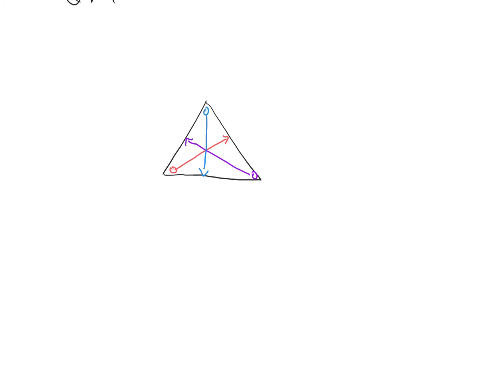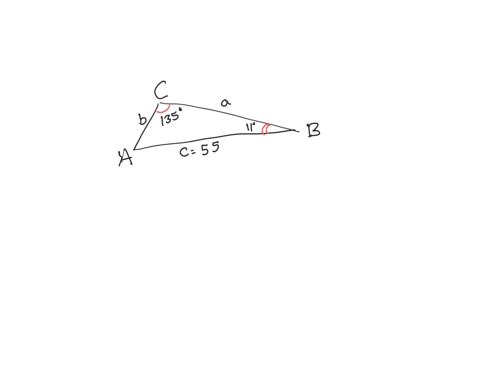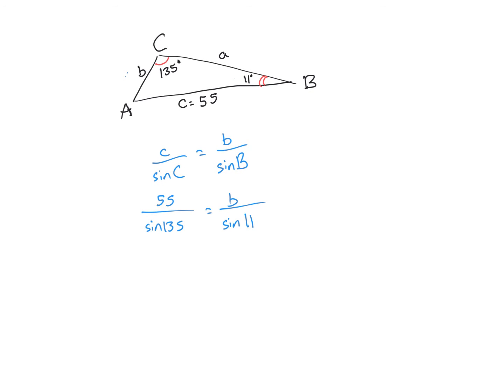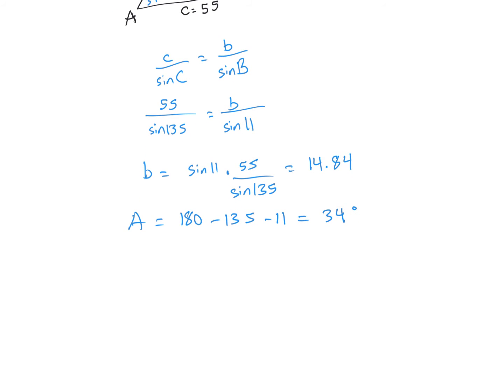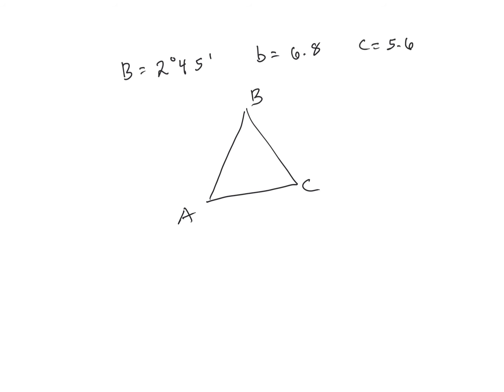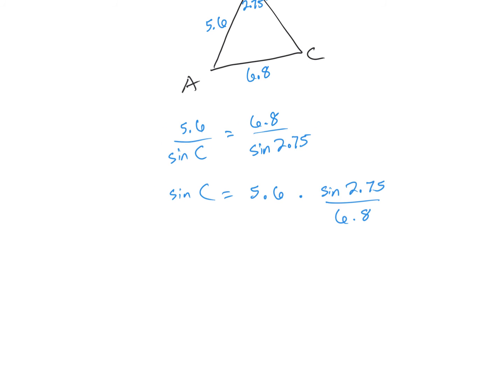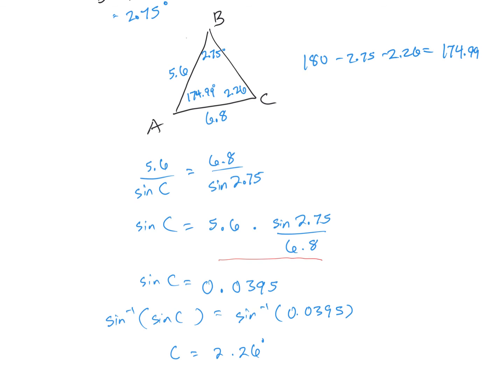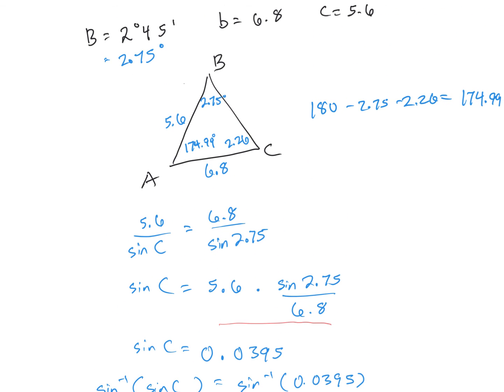Honors PreCalculus 6.1A